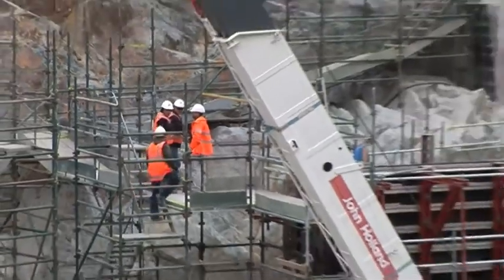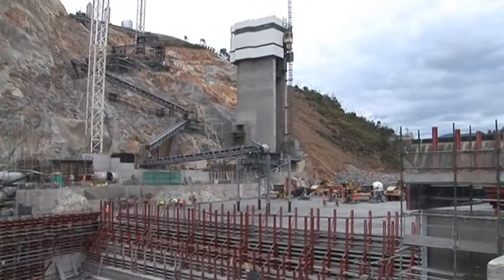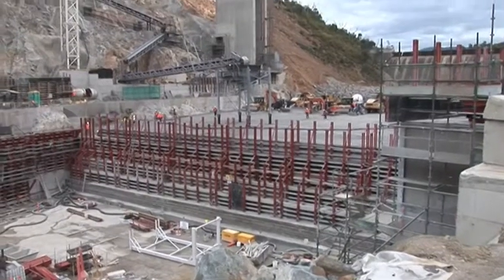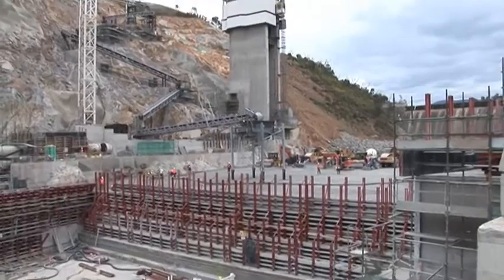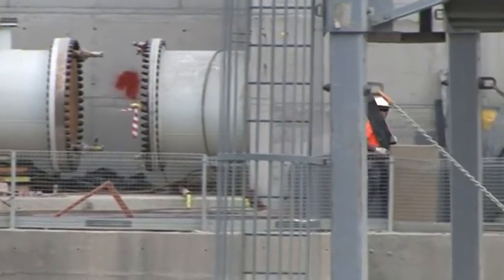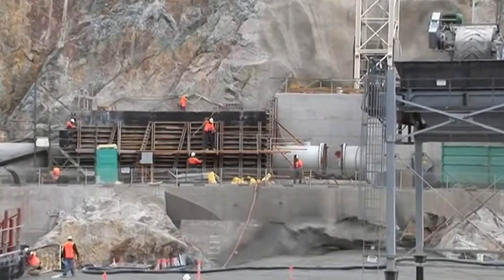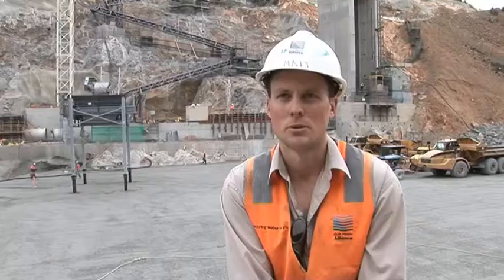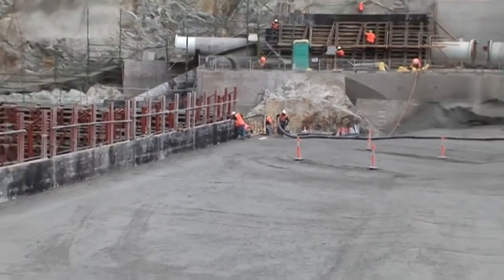Canberra's new dam rising - Week 3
Work on the Enlarged Cotter Dam has reached its 3rd week, and it's rising fast. Works foreman Dean Clarke and site engineer Matt Treloar explain the current state of the project.